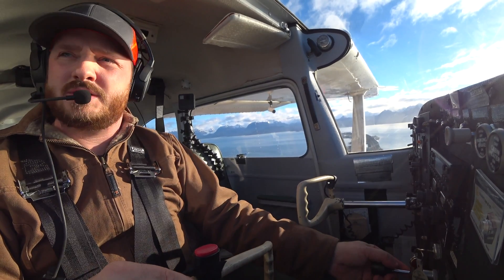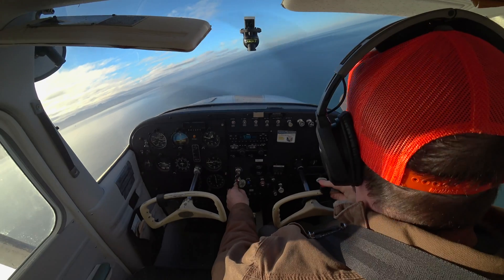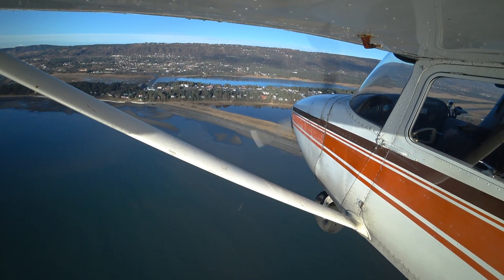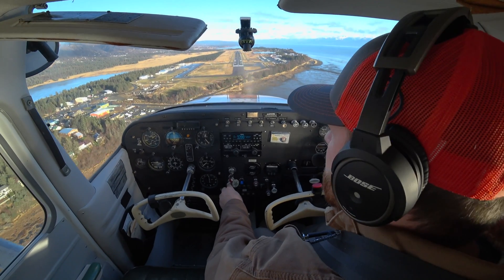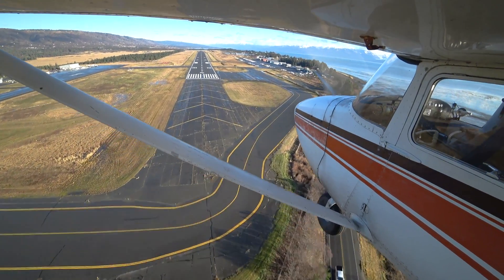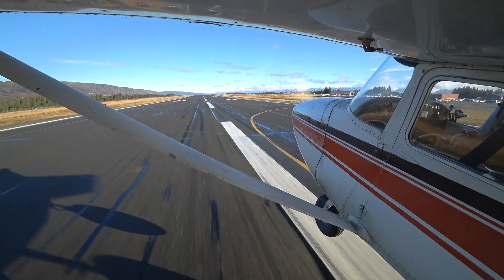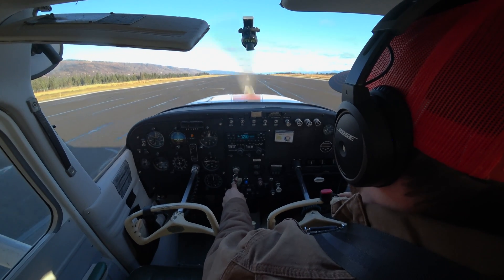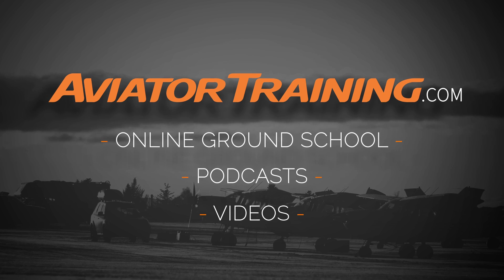How to fly: Soft Field Landing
Now we will execute a soft field landing. Much like the soft field takeoff, we are concerned about the protection of the propellor. For this reason we are going to keep a smidge of power when we roundabout and flare, and FLY the airplane onto the runway. We’ll land as soft as we possibly can (think buttering the bread) and keep the nose wheel off as long as we can.

Like other approaches, this will be mostly normal. You do have the creative liberty to fly a bit more shallow on final approach as you work the airplane down for that soft touchdown.

Again, keep a little bit of power in, and touchdown as smoothly as you can. As your wheels make contact, keep the power in or maybe even add power to keep that nose wheel off the runway. Apply back pressure as needed to keep that nose wheel off.

Now as you reduce the power, you’ll keep pulling back on the yoke until you can’t anymore, and the nose wheel touches down nice and soft.

That’s about it! Now taxi with the same caution.

The soft field landing can get a little bit more difficult when mixed with different twists. Add a 50 foot obstacle, add a short runway, and then you really have to be on the money. You won’t have all the time in the world to bring it down nice and soft, and so your timing will have to be just right.